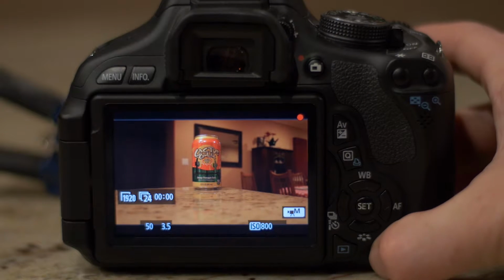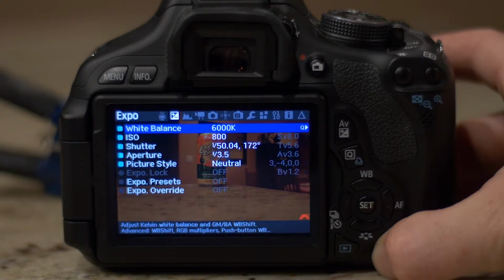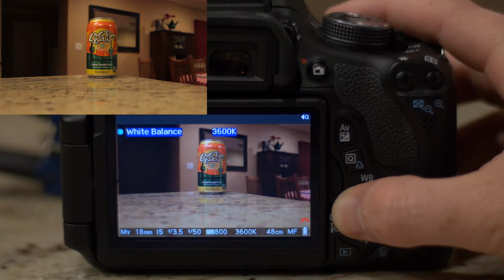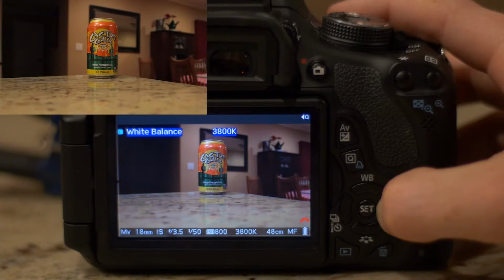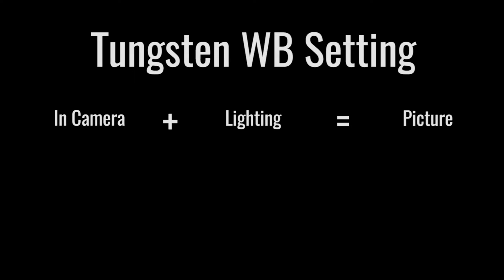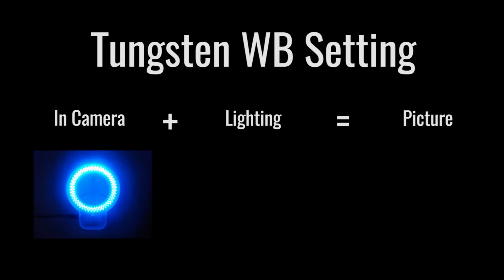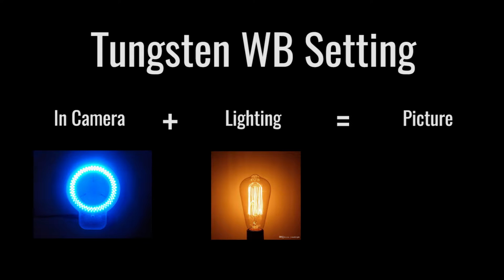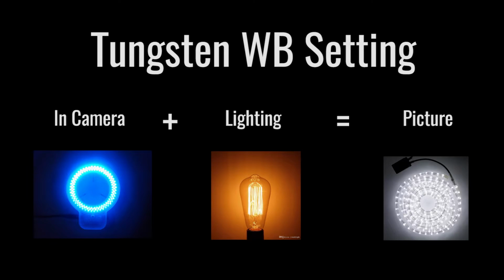Dialing in your Picture! White Balance | The Filmmakers Blog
Dialing in your Picture! White Balance | The Filmmakers Blog. White Balance can be a confusing concept but once you understand it the better photographer or filmmaker you will be. My mastering White Balance you will be able to dial in your picture and make whites and colors be true in your picture.